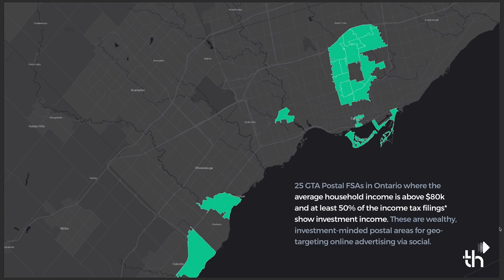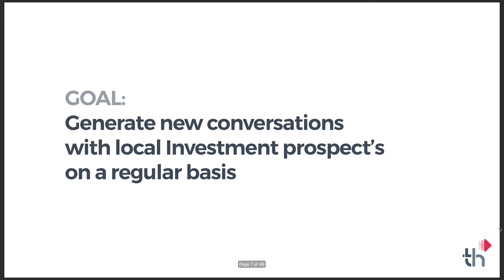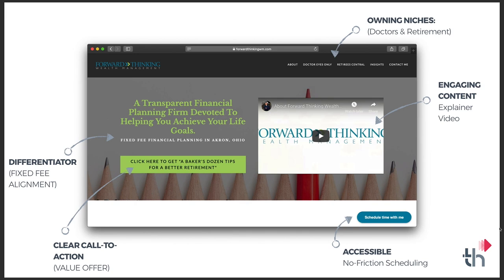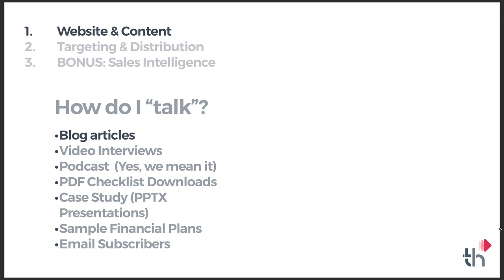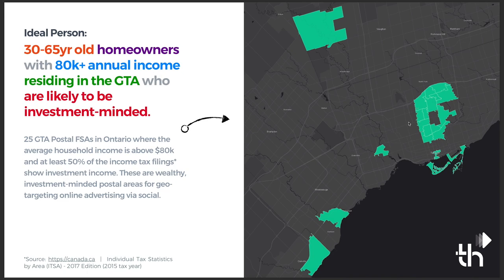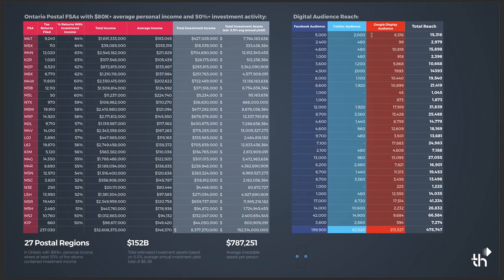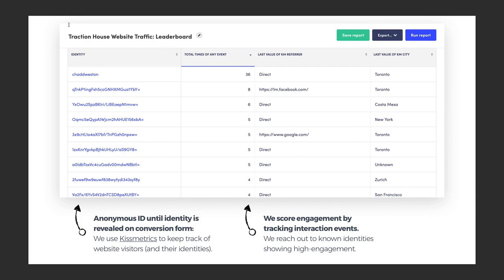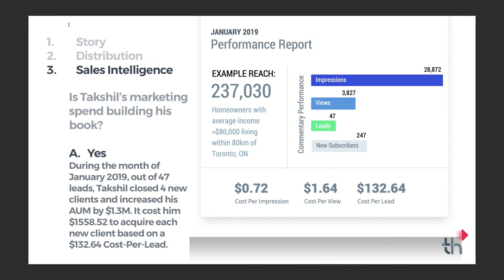How Asset Managers Can Leverage A Technique Called GeoTargeting To Influence Local Investors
Are you an asset manager or financial advisor looking to become known by affluent communities within driving distance of your office? In this video, Chadd walks you through an advertising technique called "geo-targeting" which involves promoting your commentary on the social feeds of wealthy, investment-minded homeowners in your area. Chadd also points out some key considerations for your website, and what content you should produce to spark interest in your services.